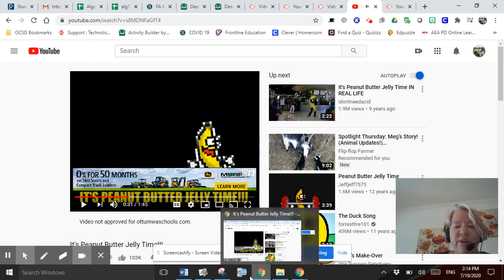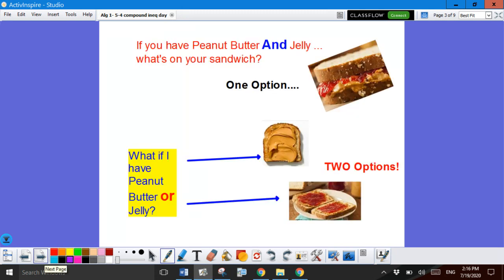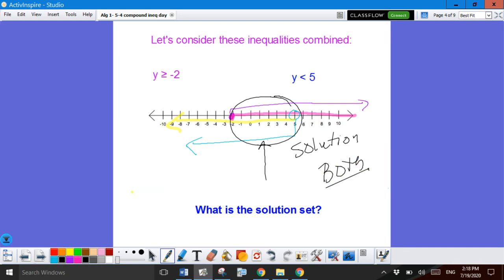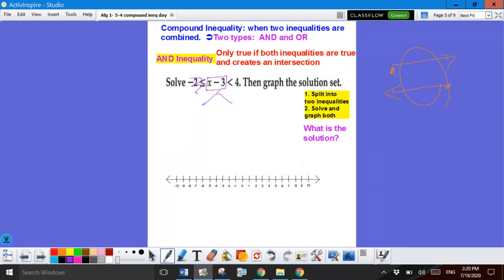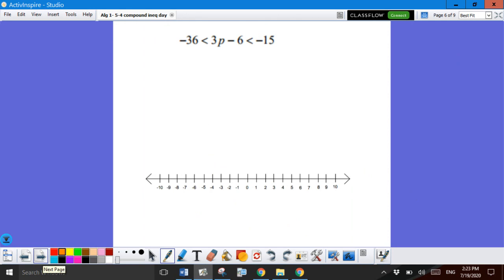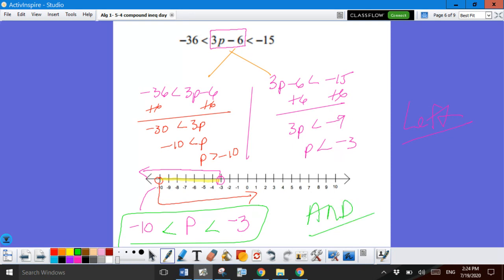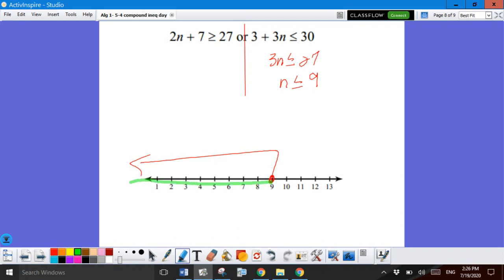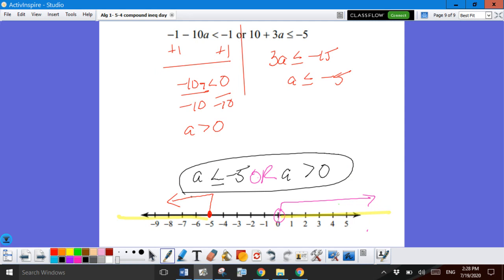Compound inequal day 1